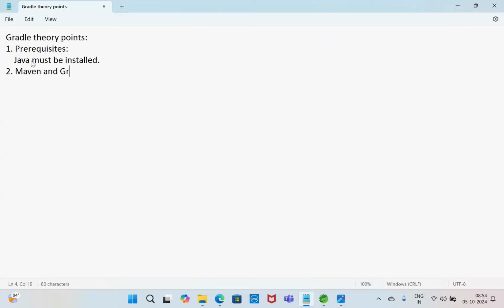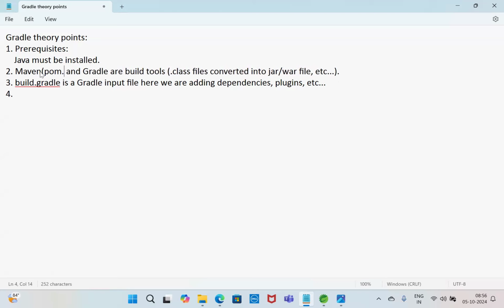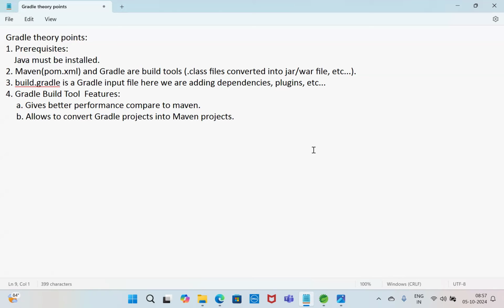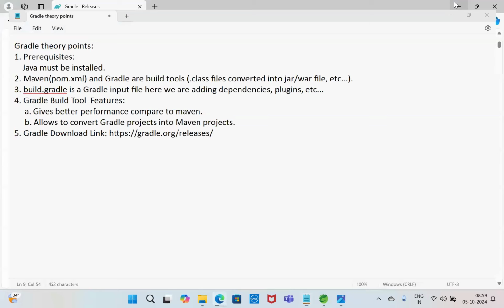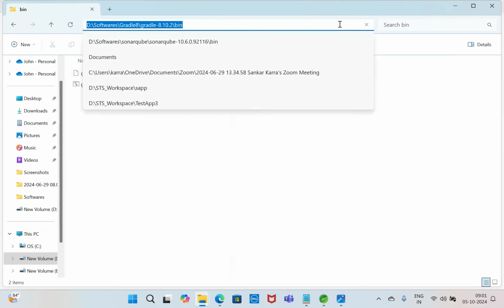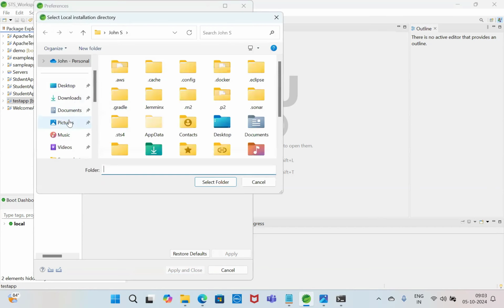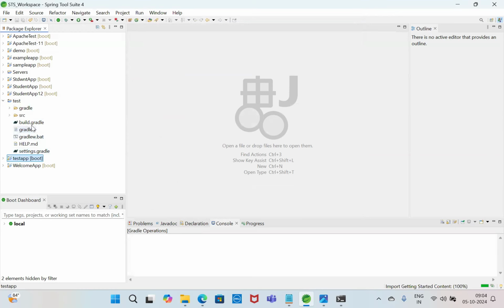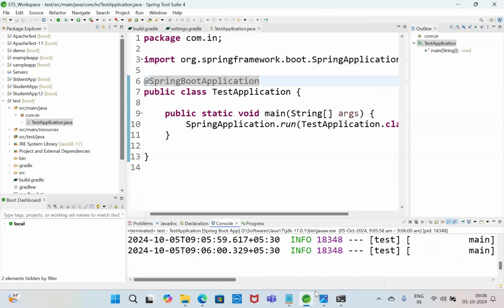How to Download and setup Gradle build tool on Windows11 and how to configure on STS #2024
How to Download and setup Gradle build tool on Windows11 and how to configure on STS #2024 Spring Boot

Gradle theory points:
1. Prerequisites:
    Java must be installed.
2. Maven(pom.xml) and Gradle are build tools (.class files converted into jar/war file, etc...).
3. build.gradle is a Gradle input file here we are adding dependencies, plugins, etc...
4. Gradle Build Tool  Features:
     a. Gives better performance compared to maven.
     b. Allows the conversion of Gradle projects into Maven projects.